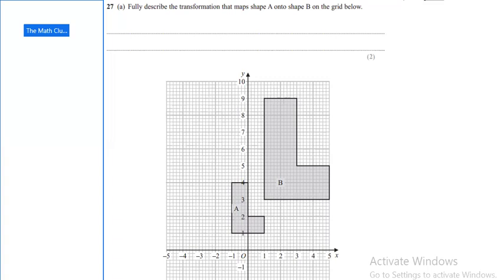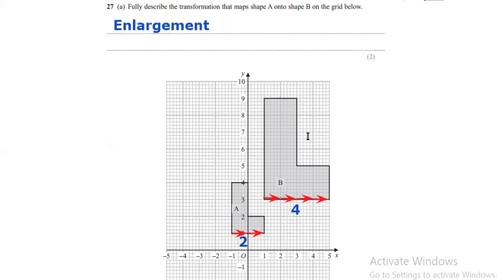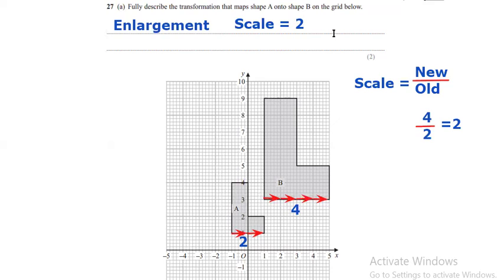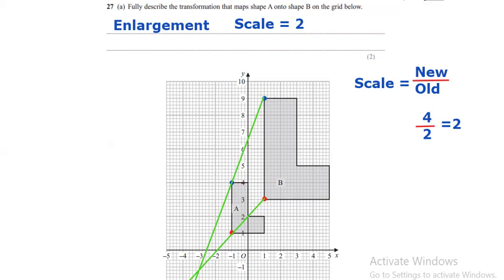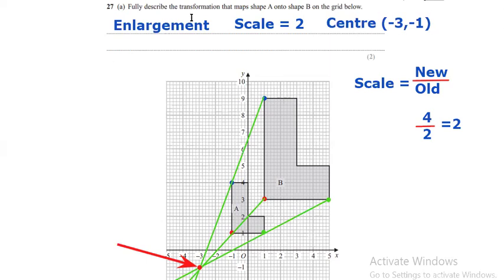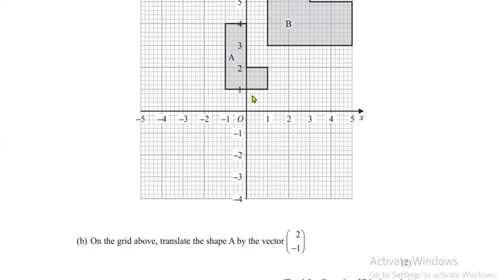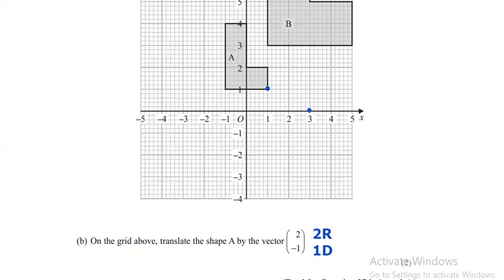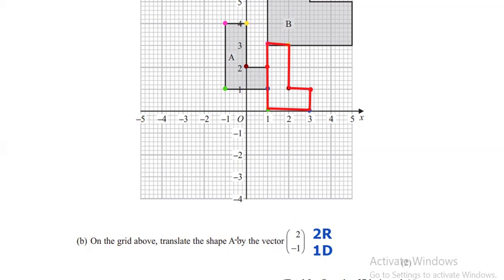Y9 Achievement test June 2023 Section B Q27 (P72831A)